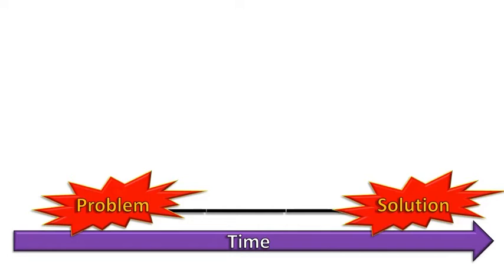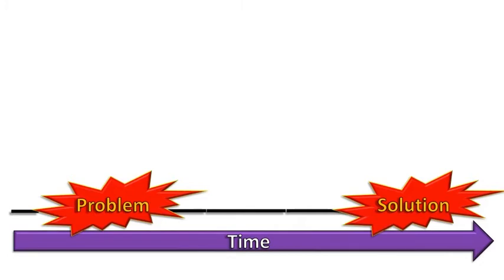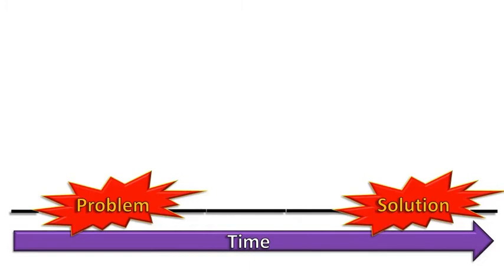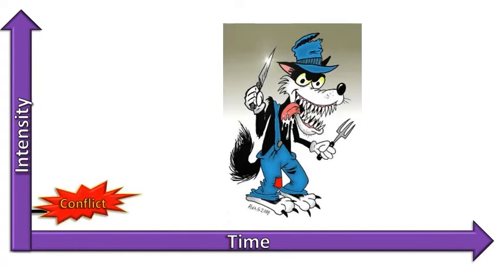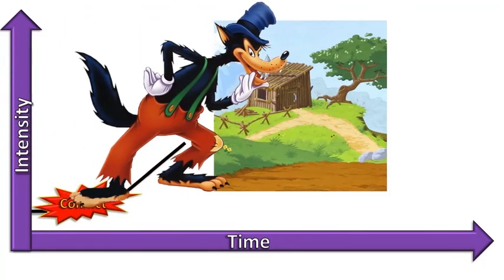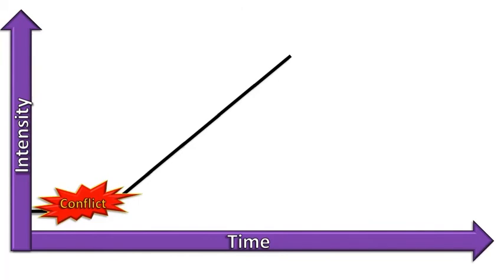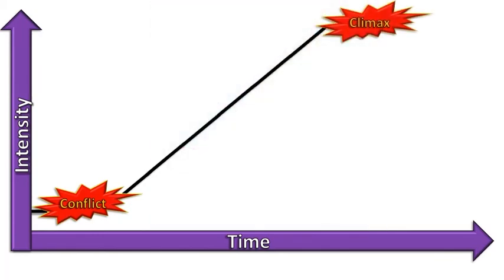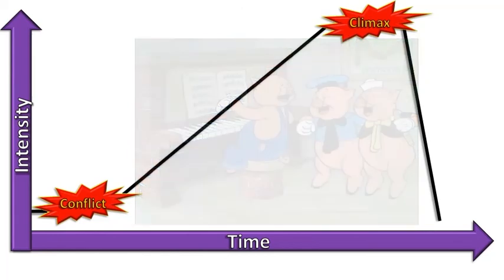NOT A SPANISH VIDEO_Plot Basics_Edited Version